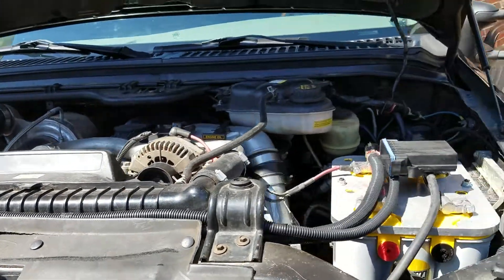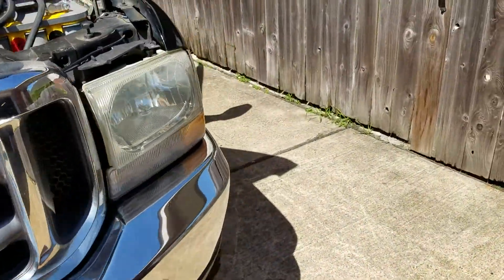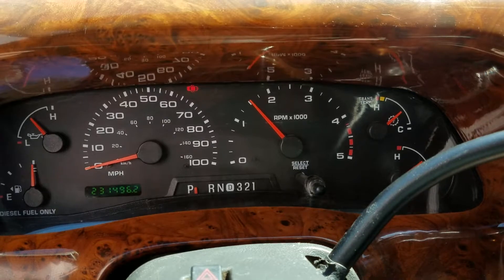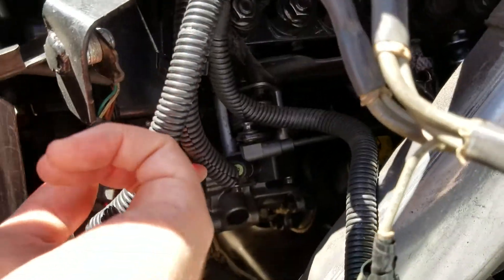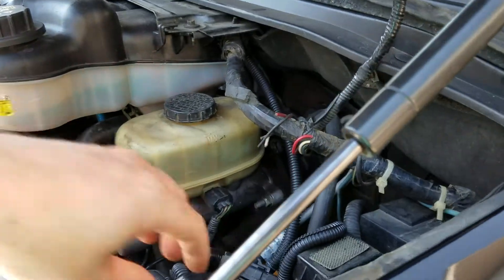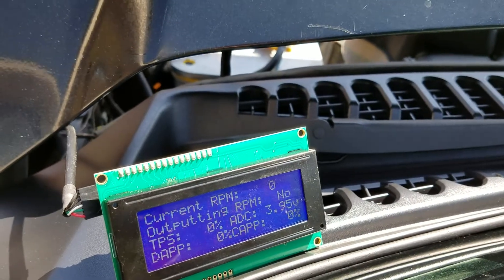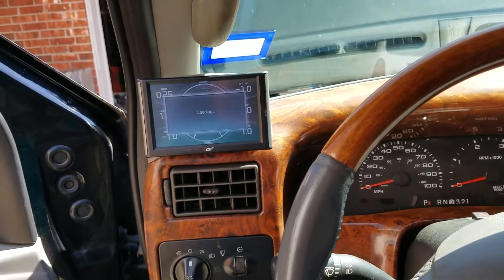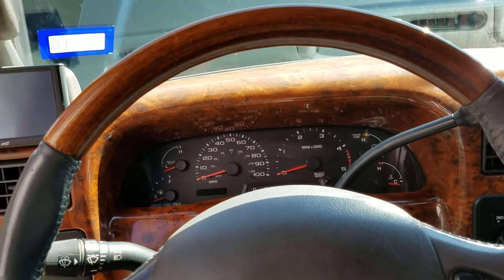Fummins RPM and APPS Adapter Board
Here is a video of the Fummins Adapter board I developed for my Cummins 12v sawp into my 2003 F-350.  Link to my build thread